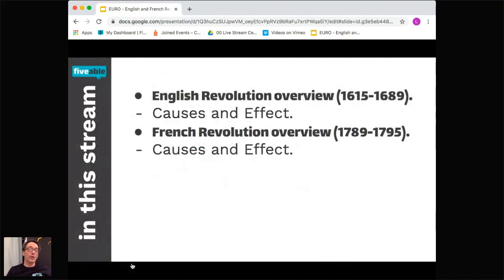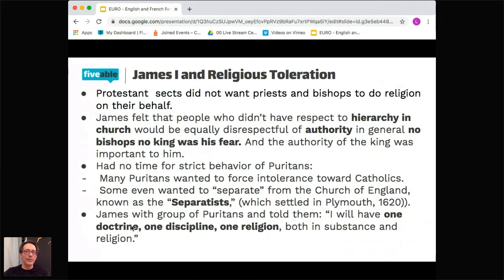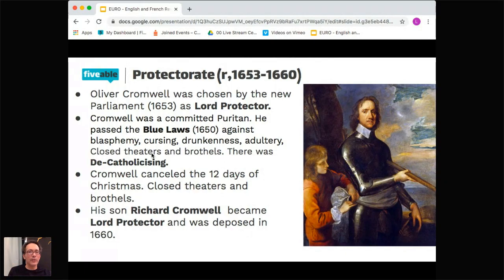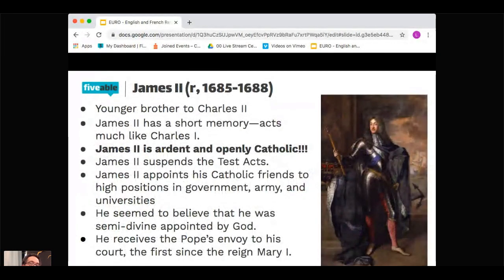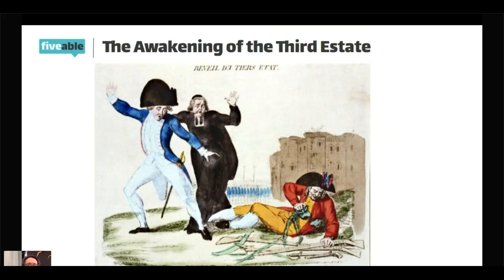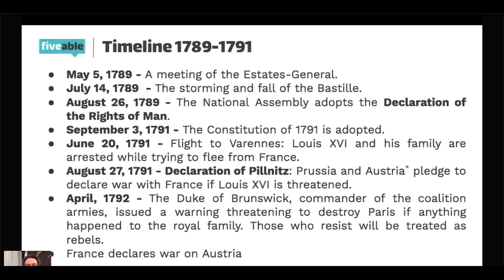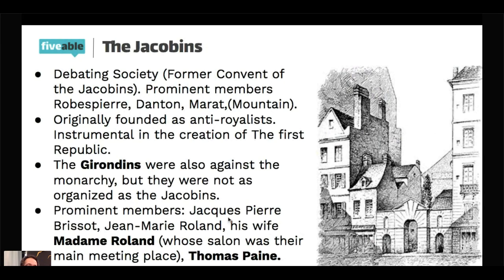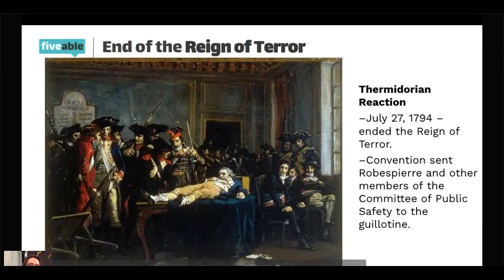AP European History - English and French Revolution hosted by Liam Machlin